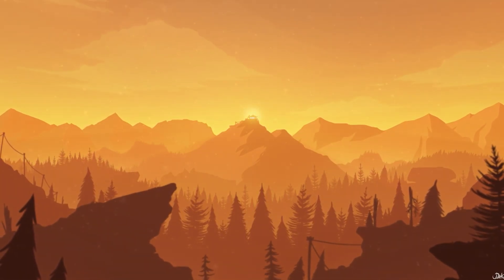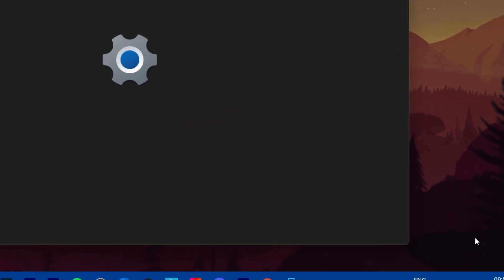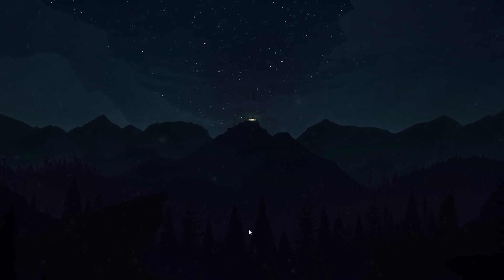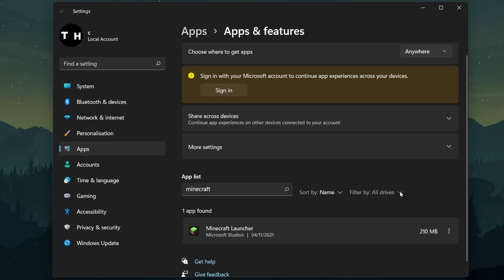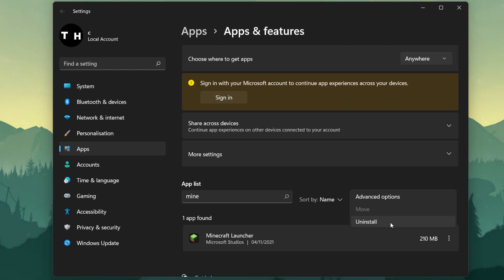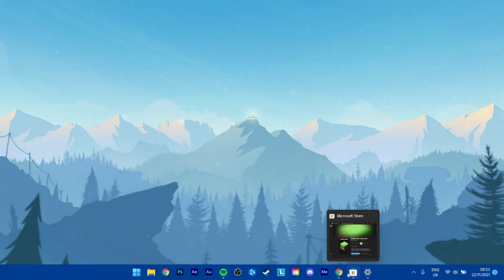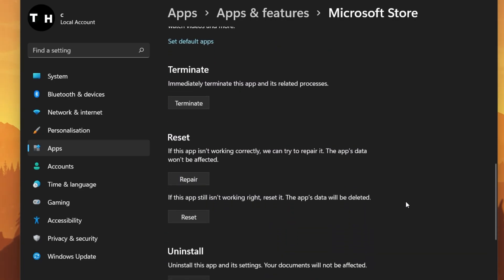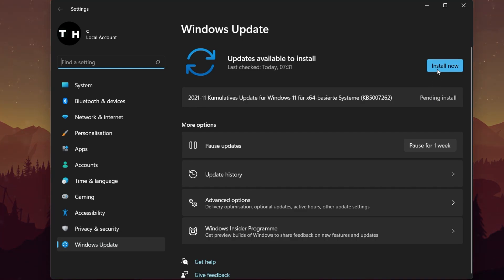How To Fix Minecraft Launcher Is Currently Not Available In Your Account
A short tutorial on how to fix the “Minecraft launcher is currently not available in your account” error when trying to use the new Minecraft launcher on your PC.

Error Reads: Minecraft Launcher is currently not available in your account. Make sure you are signed in to the Store and try again.